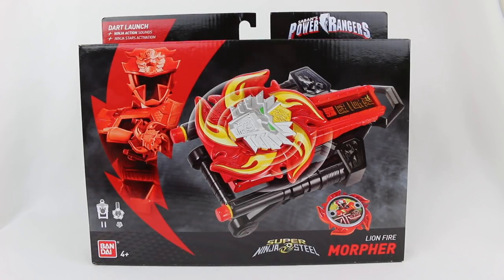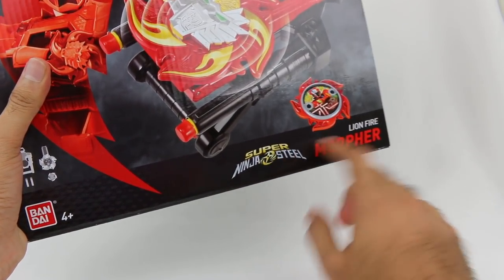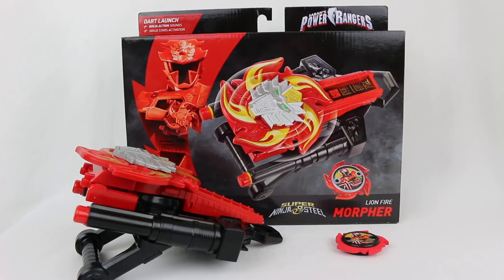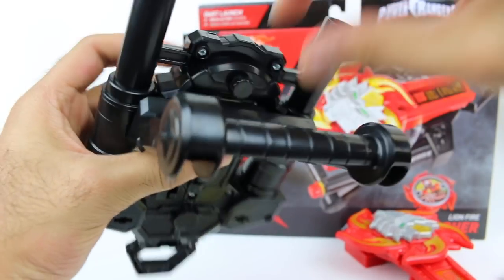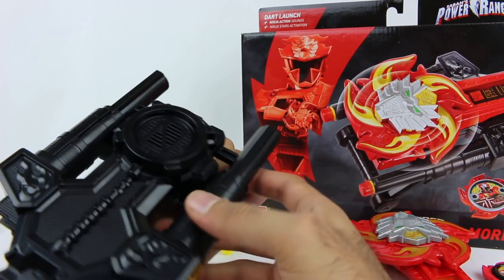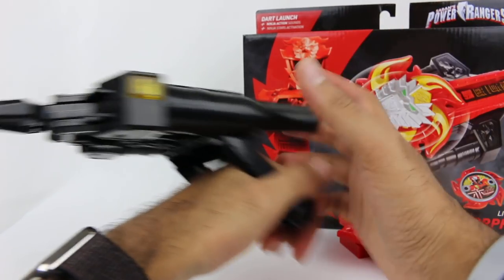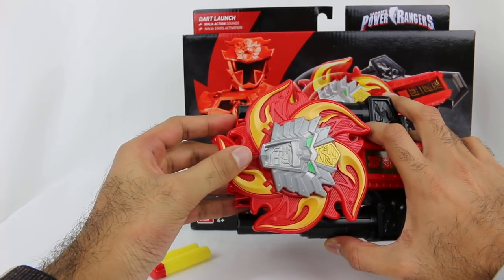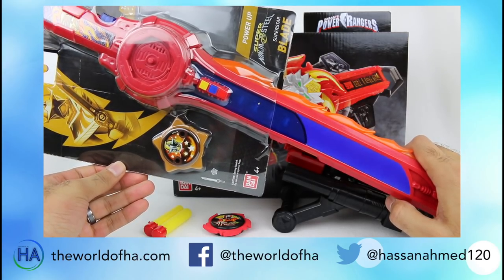Lion Fire Morpher Review [Power Rangers Super Ninja Steel]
Exciting times... this is the FIRST EVER review of a Power Rangers Super Ninja Steel product on YouTube! This is the Lion Fire Morpher, which is used to transform into Lion Fire Mode on the TV show. The toy has added a handle so it can be held, kind of like the SeizaBlaster from Uchu Sentai Kyuranger. Overall, it looks pretty cool and it's a decent size. It also surprisingly has a lot of sounds that can be activated right out of the box. There are no lights though, and the lion attachment is a little disappointing with its functionality. The majority of the sounds also come from using a Ninja Power Star, which doesn't look so great because it's just the base which is all black. The dart functionality also doesn't work very well. So I have very mixed opinions on this toy and it's kind of disappointing.